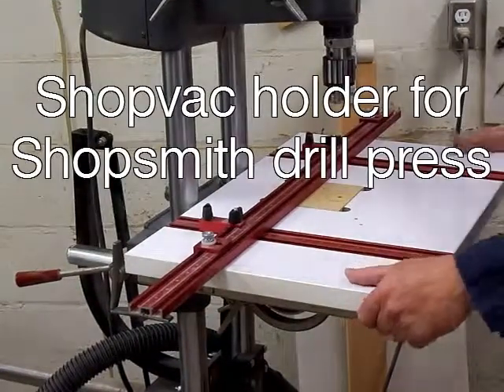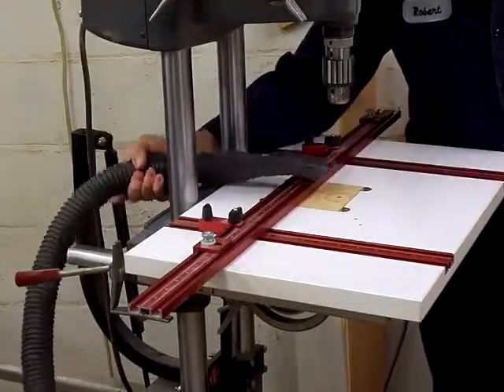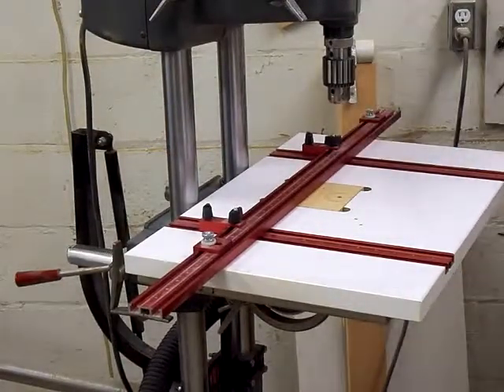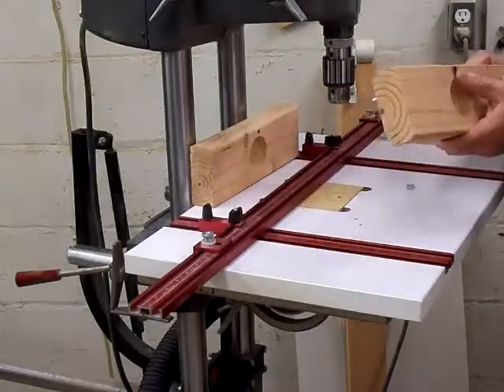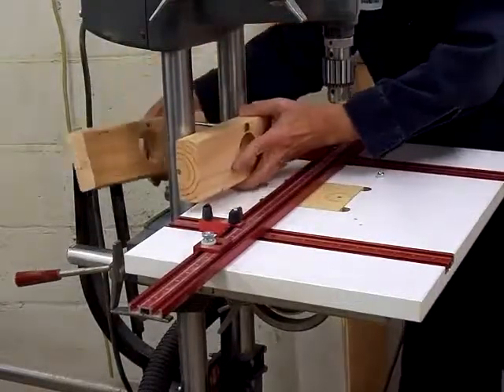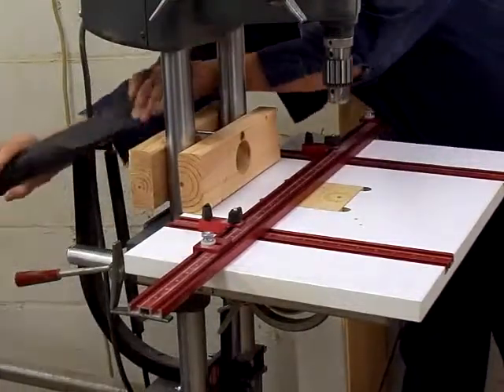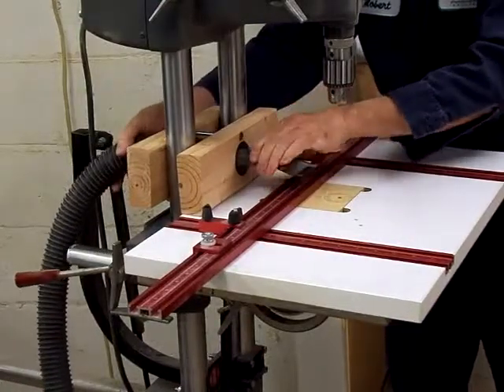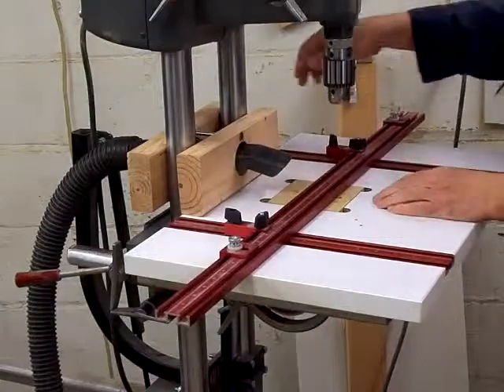Shop Vac Holder for Shopsmith Drill Press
Made a holder for the shopvac hose out of 2 x 4 stock.